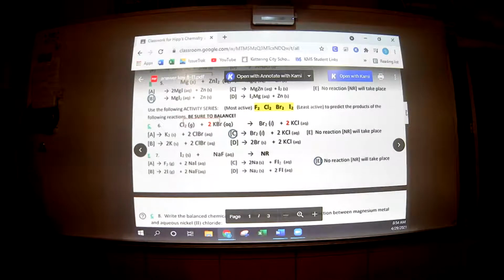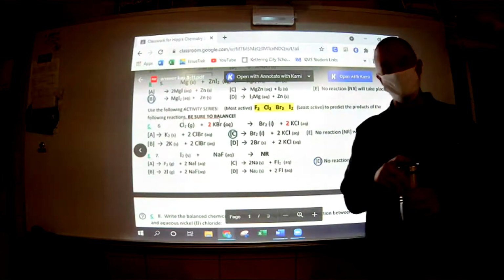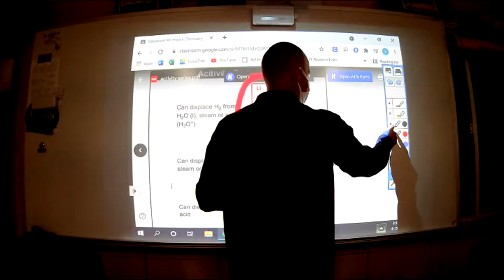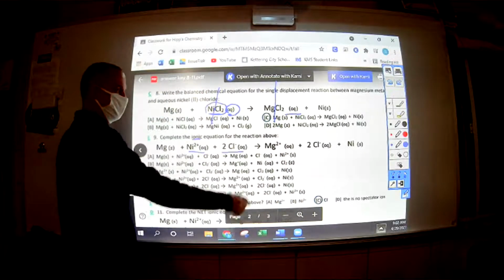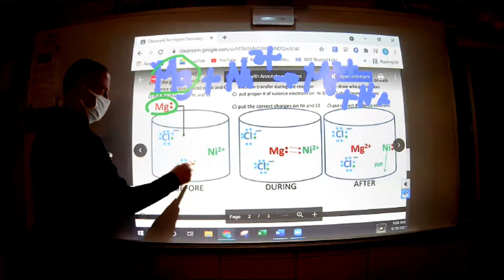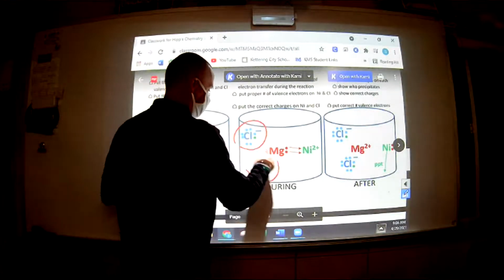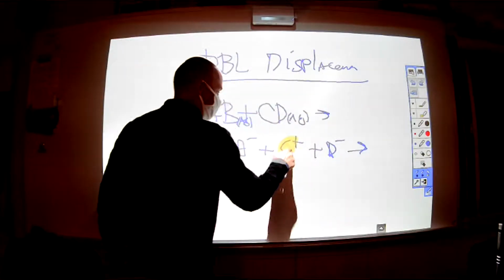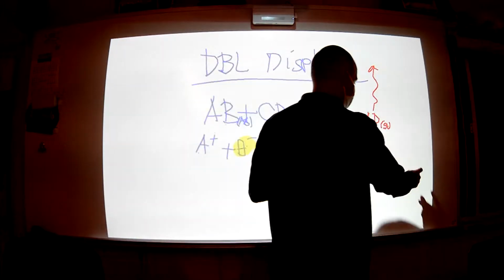Thursday April 29